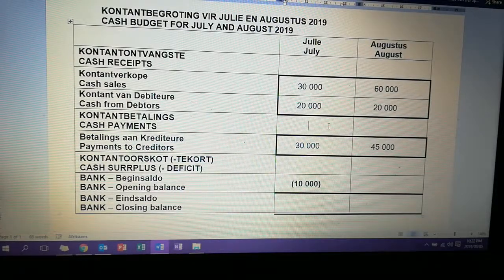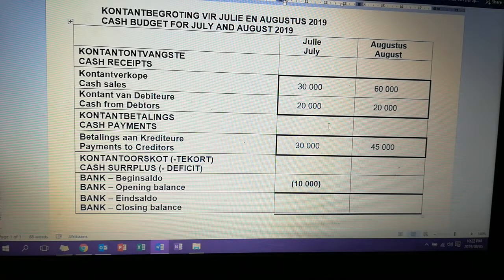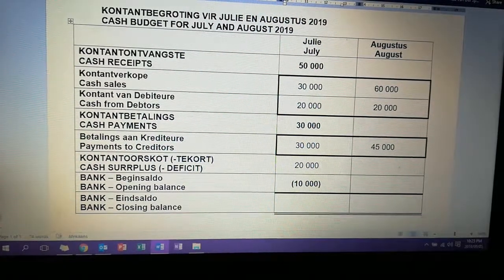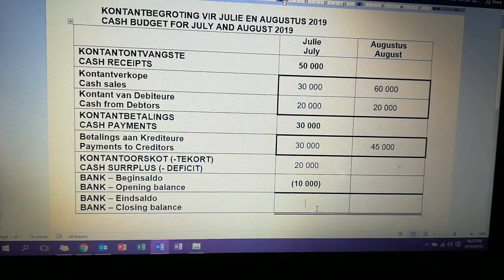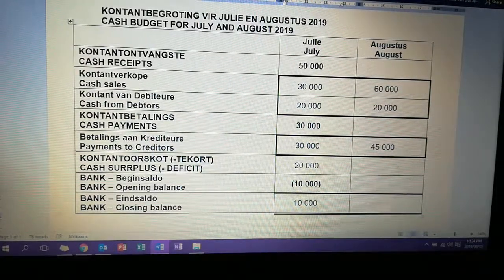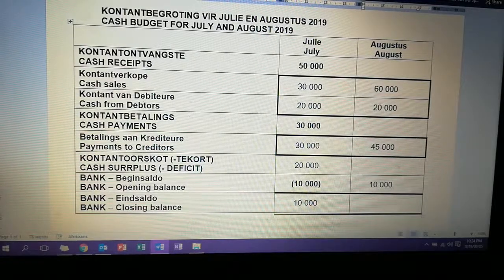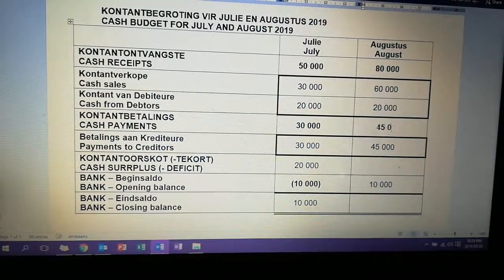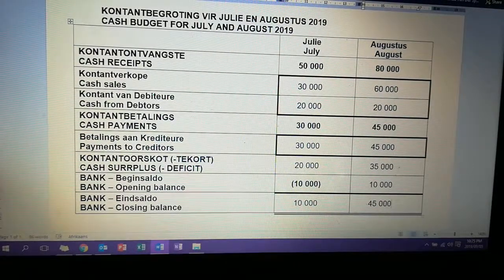Gr 11 Cash budget